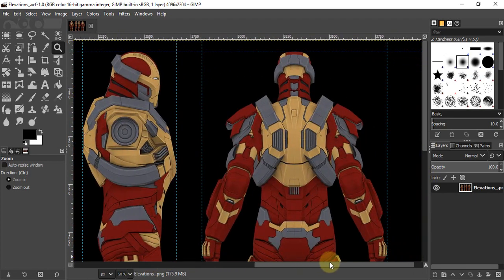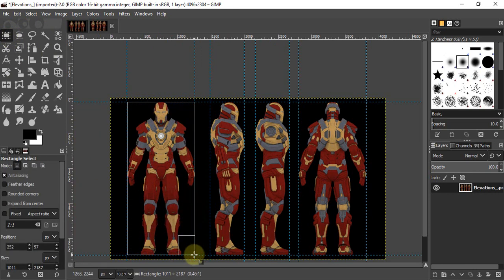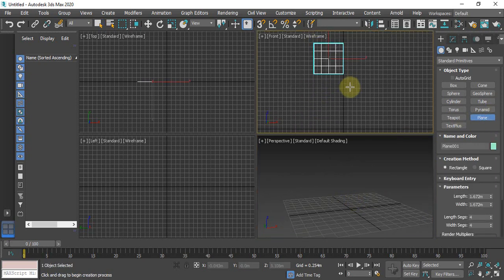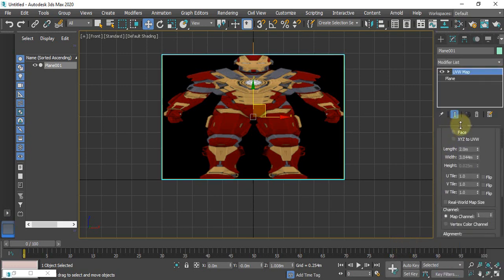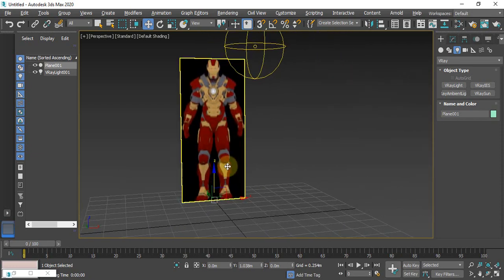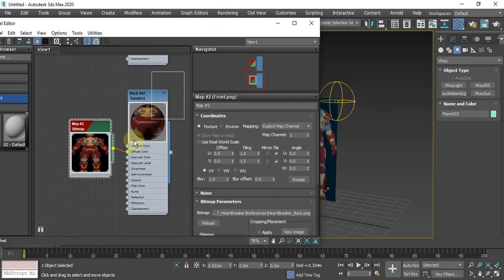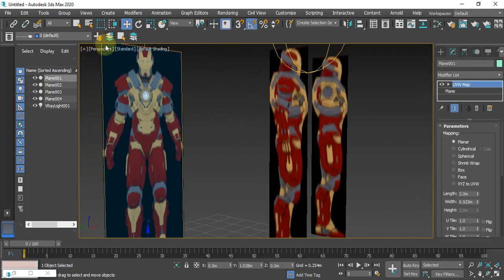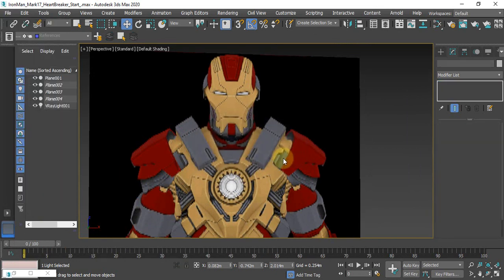101 Setup References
Testing the Mic plus Teaching in English. :)